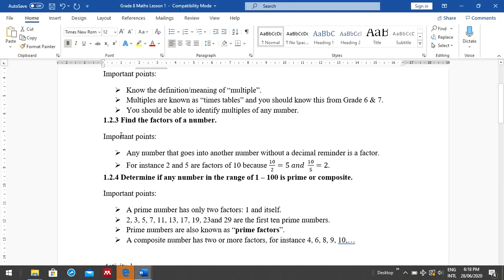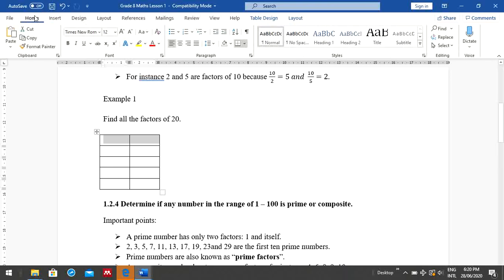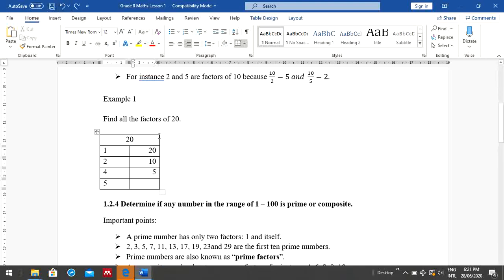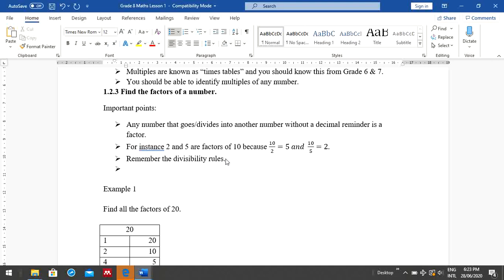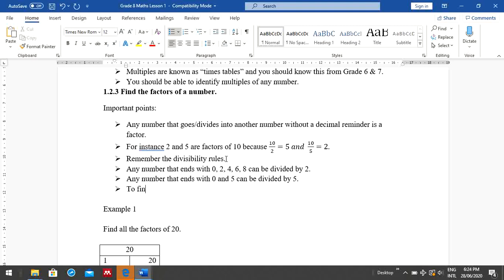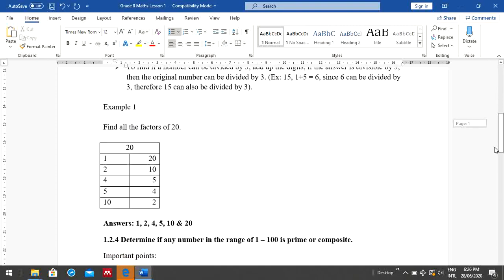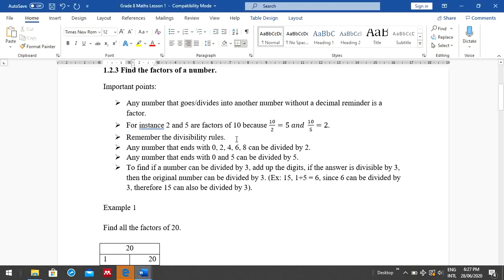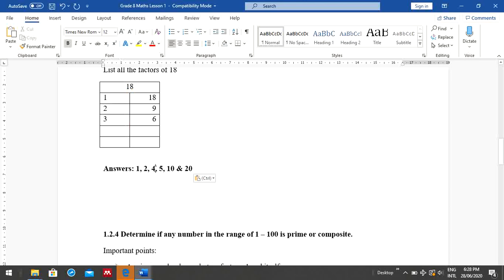LESSON 2, FINDING FACTORS, GRADE 8 MATHEMATICS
Hello My Little Champions, in this video you will learn how to find factors of a whole number.